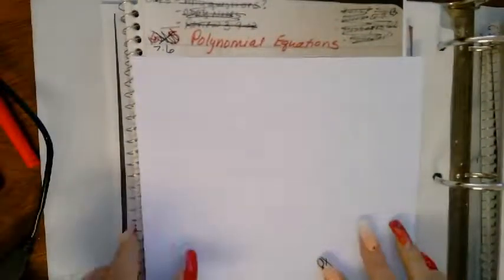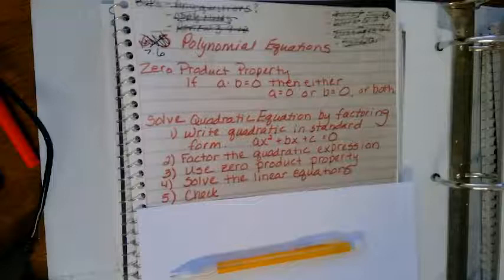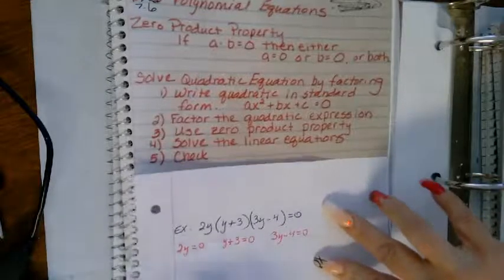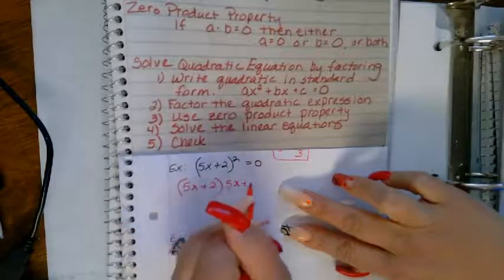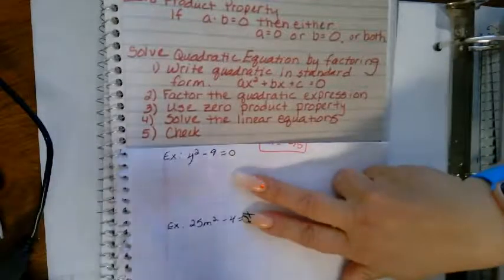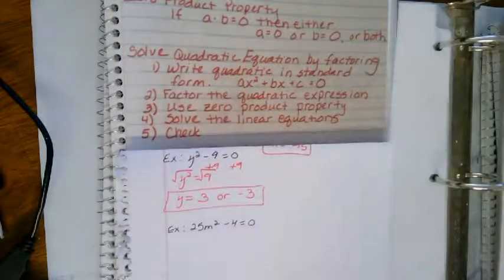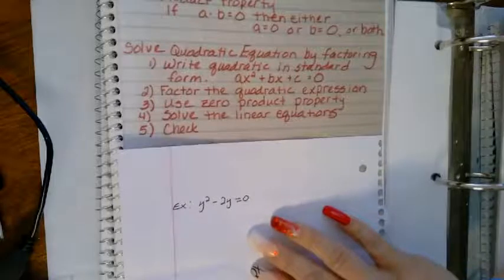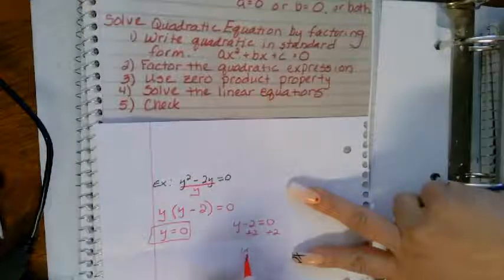Algebra 1 Notes - Polynomial Equations